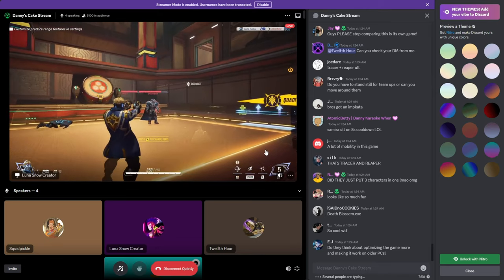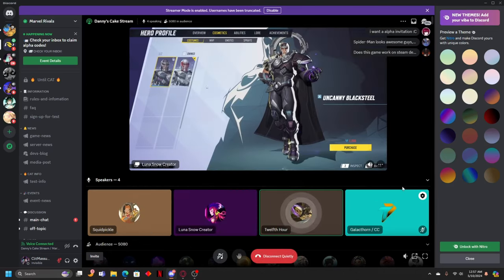Official Starlord Gameplay I Marvel Rivals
All socials @jiroxkun

Instagram.com/@jiroxkun
Instagram.com/@6.16slutss
How to play as STARLORD MARVEL RIVALS
STARLORD GUIDE

Tags (Ignore)
( My hero Description)
New to the game? Don't worry, I will be uploading a beginner guide to help you get started. And if you're looking to get an edge in the game, I will be uploading a tips and tricks video to help you level up quickly, as well as a reroll guide to help you restart your account for better character pulls. senseigogo charismatic demon straystreams
Looking for a tier list? I've got you covered with an upcoming tier list of the most powerful characters in the game. Want to master a certain character? I will work on some guides and tutorials that will provide tips and tricks for each character, as well as how to clear tough bosses.
Finally, if you're looking for ways to get more gems to summon new characters, I will upload guides on how to get free currency fast. So what are you waiting for?
Download MHA Ultra Rumble soon and start battling with your favorite characters! Some of the most popular characters in the game include Deku, Bakugo, Todoroki All Might, Urarak, Shigaraki, Cementoss, Mt. Lady, Mr.
Compress, Toga, Dabi, Kendo, Asui, Ida, Kaminari and more!
Here we go with a new My Hero Academia Ultra Rumble video!